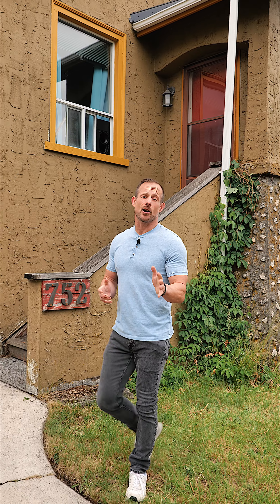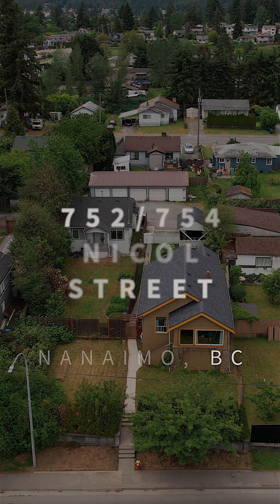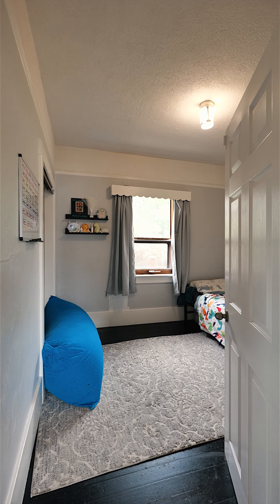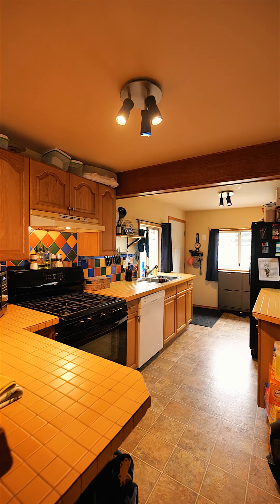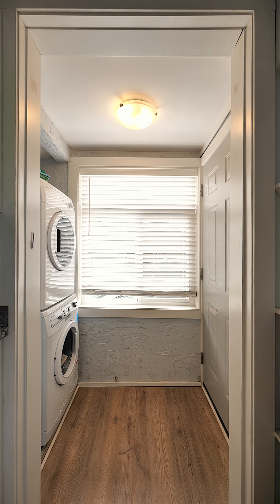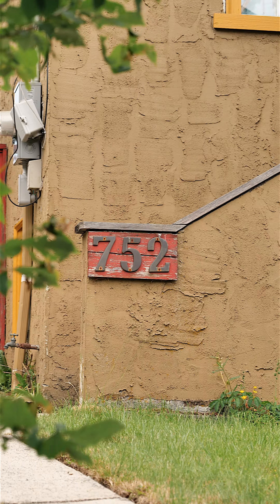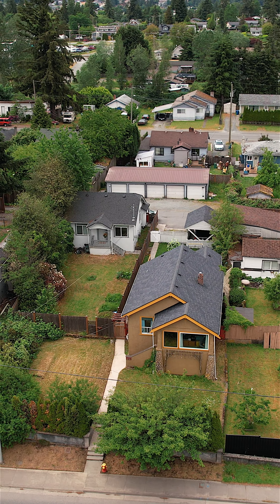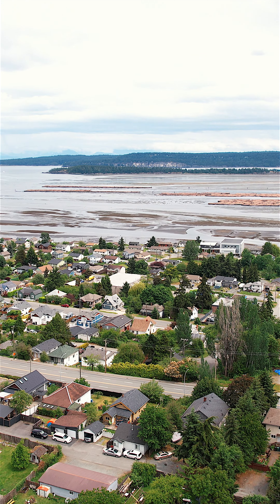Just Listed: 752 / 754 Nicol St. Nanaimo BC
Ocean view home with recently renovated, & fully detached coach house. Two self-contained, fully-fenced homes on one lot! Rare opportunity to get a foothold in the market in an affordable way. This lovely heritage lot offers a charming 3 bed, 1 bath character home with ocean views & carport, as well as a completely separate 2 bed, 1 bath renovated cottage with separate meter and its own fenced yard. Perfect for first-time buyers, downsizers or investors- live in one and let the second home provide extra income or accommodation for family, or rent both. Located in a welcoming pocket of an established neighborhood, with easy access to the university, South Nanaimo and Downtown, in an area prime for future redevelopment opportunities.